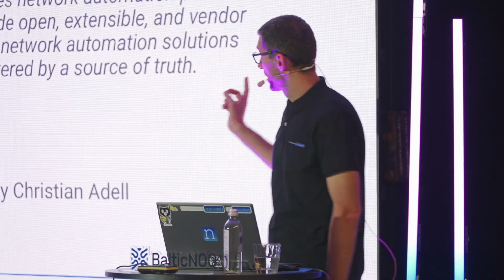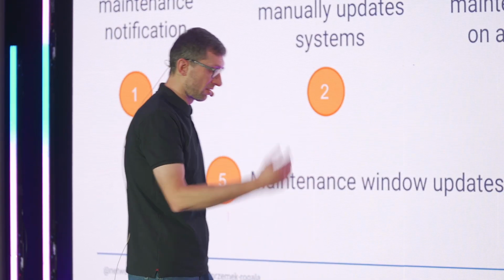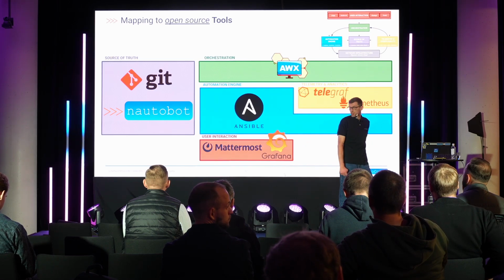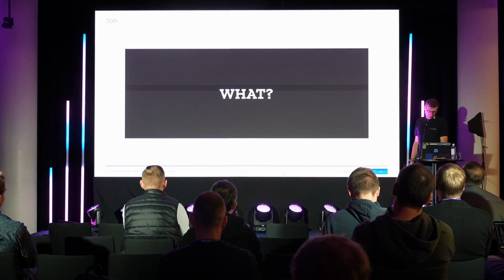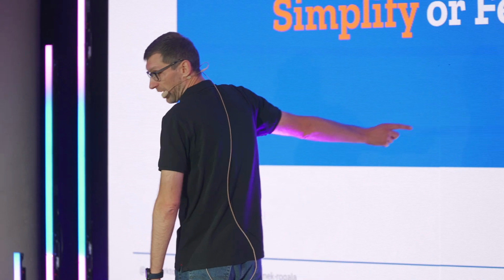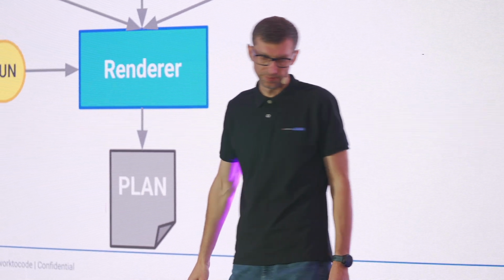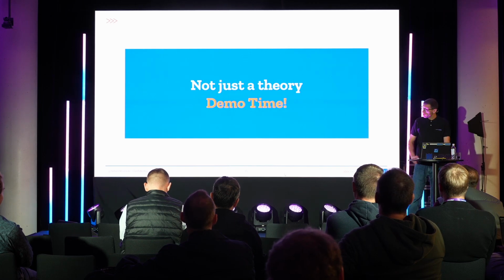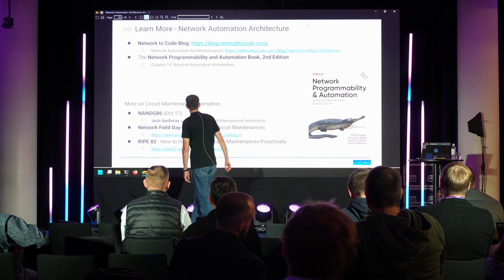BalticNOG - Design Driven Network Automation - Przemek Rogala